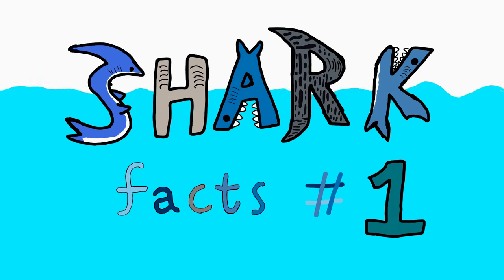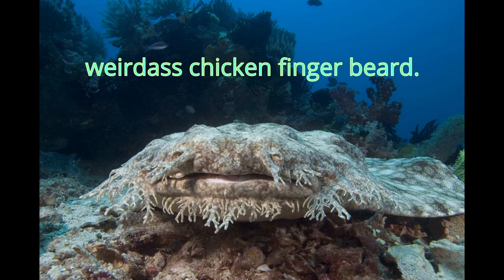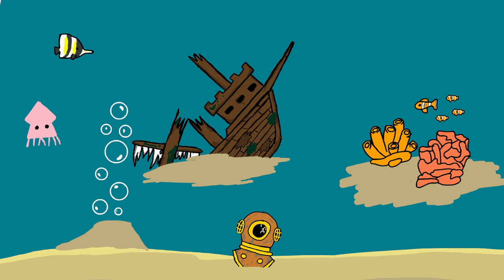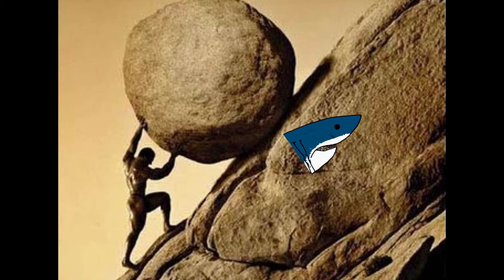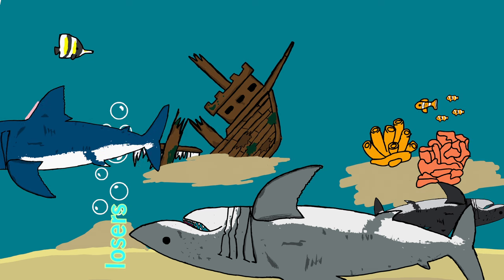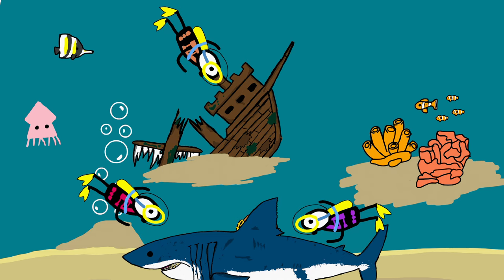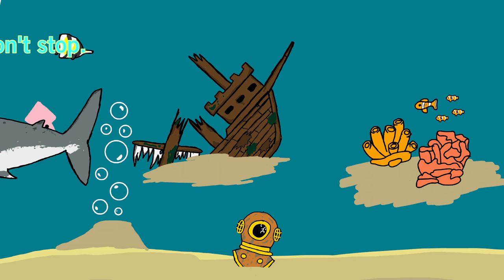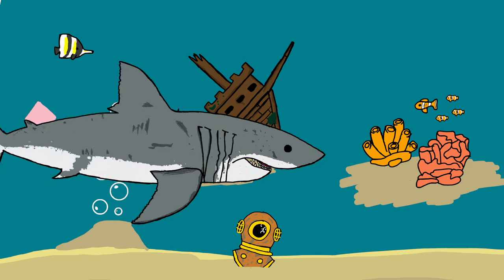Shark facts #1: *inhales*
Sharks and how they breath. Why can't my ramblings translate over to my descriptions.